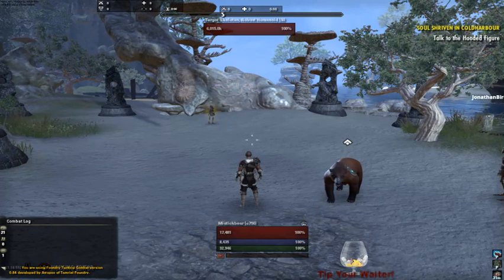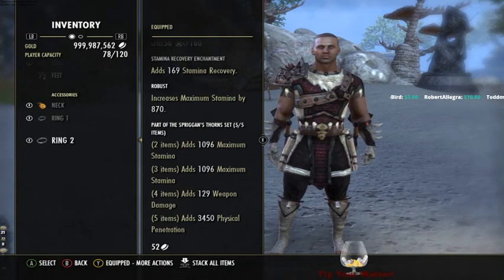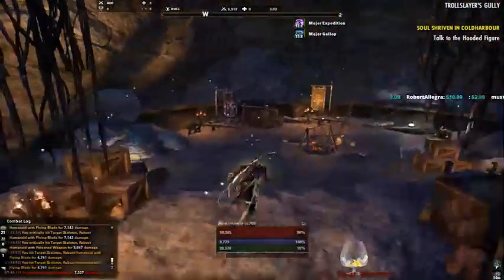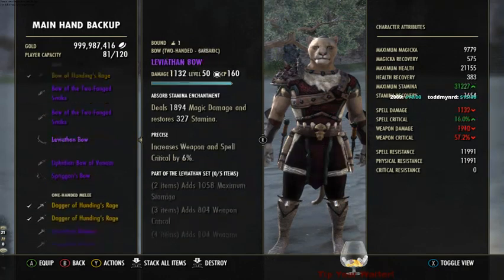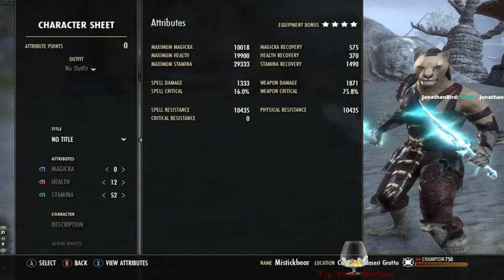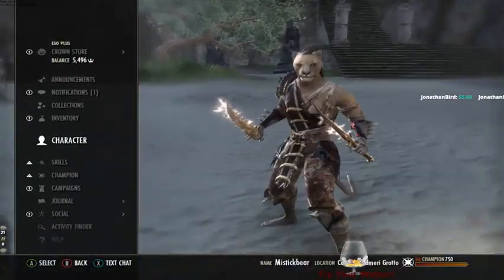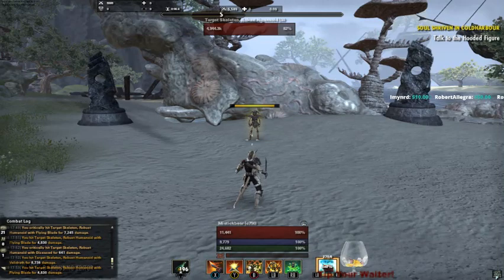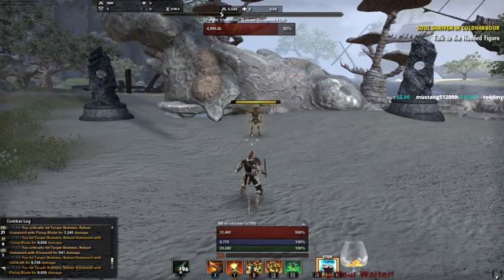What Are Indifferent Curves, And How Do They relate to ESO?